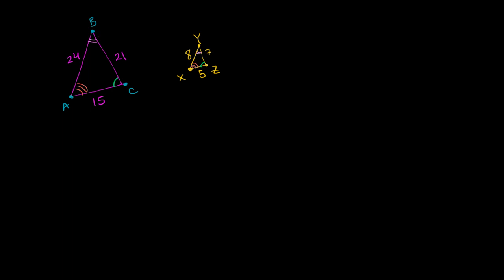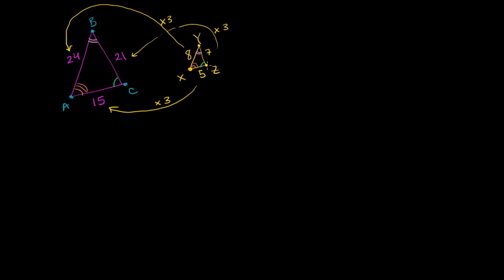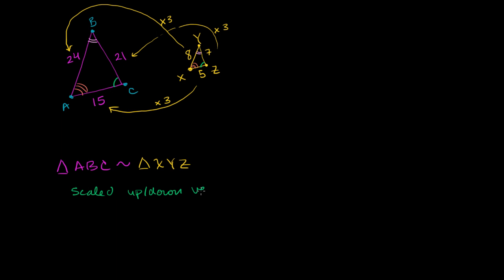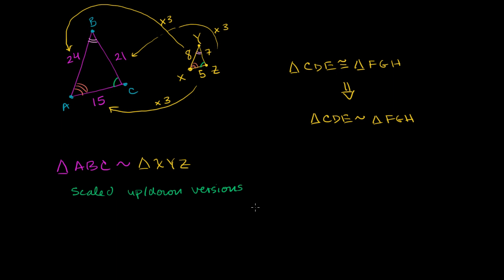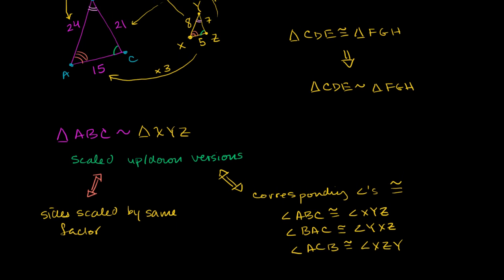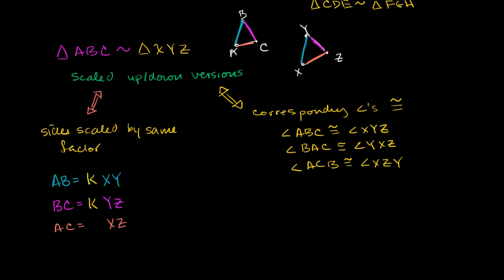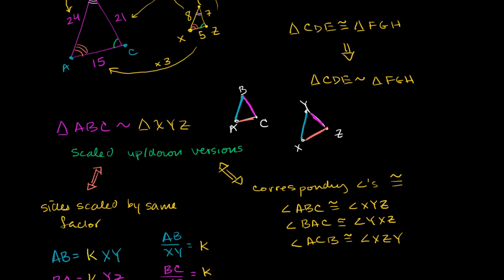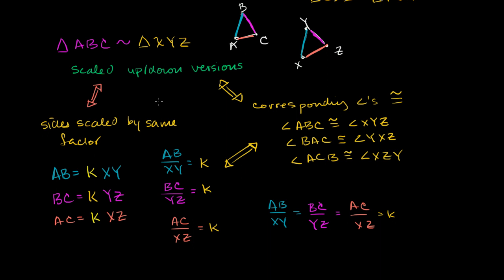Similar triangle basics | Similarity | Geometry | Khan Academy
Courses on Khan Academy are always 100% free. Start practicing—and saving your progress—now

Introduction to what it means for triangles to be similar